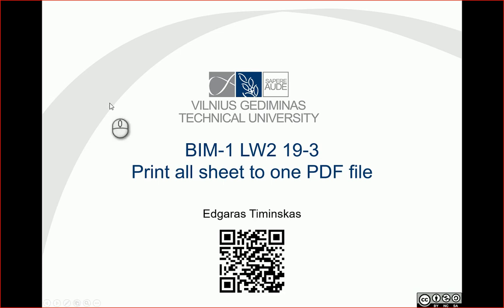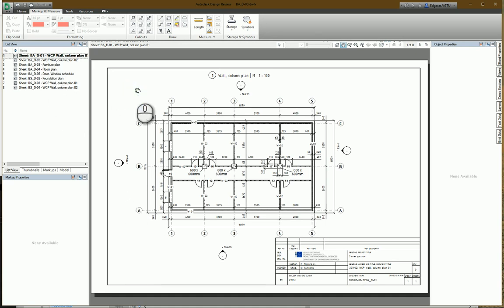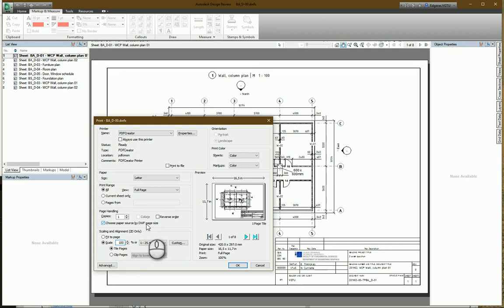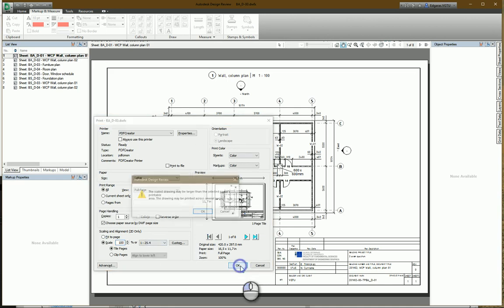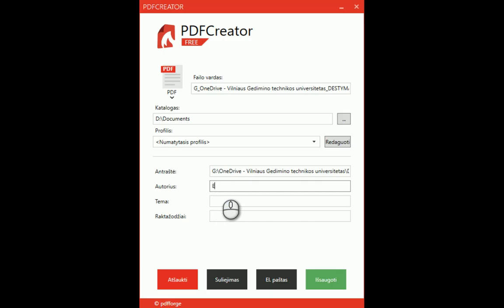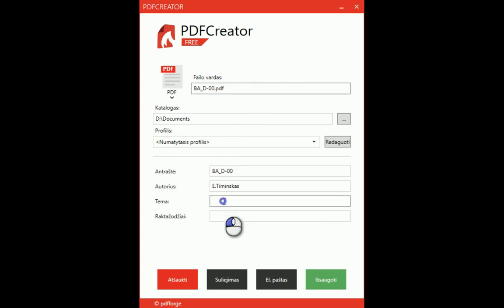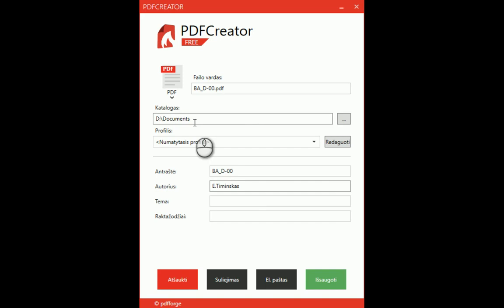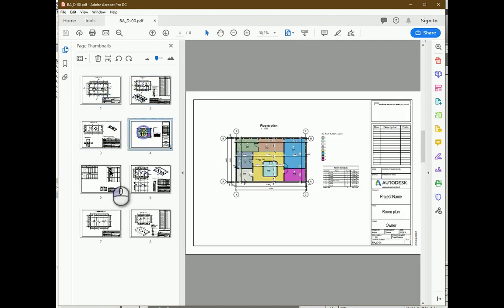0219-3 DesignReviewTraining DesignReview PrintPDF all Sheet to One PDF File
Products
Version: 2013

In this video, I’ll walk you through the step-by-step process of printing all your Revit sheets to one PDF file efficiently. Learn how to convert your Revit sheets to DWF format for optimal PDF printing. I’ll show you how to automatically recognize sheet sizes and ensure all sheets in your list are printed correctly. You’ll also find out why it’s crucial to include only sheets and specific views in your list to avoid errors. This tutorial covers how to use PDF Creator, set up your print settings, and manage your document efficiently. Whether you’re a beginner or looking to streamline your Revit workflow, this guide will help you create professional PDF files ready for print.

👷 What you'll learn:
 • How to print all Revit sheets to a single PDF file.
 • The process of converting Revit sheets to DWF format.
 • The importance of sheet size recognition for accurate printing.
 • Step-by-step instructions on setting up PDF Creator for Revit.
 • Tips for selecting the right sheets and views to avoid errors.
 • How to fill in project details and keywords for effective document management.
 • Techniques for creating professional PDF files ready for printing.

🏗️ Embark on a transformative learning journey with me in this Autodesk BIM tutorial, perfectly tailored for students diving into the worlds of BIM, CAD, Architecture, and Structural Engineering. As a university lecturer with extensive experience, I'm here to unravel the complexities of BIM, a pivotal process in contemporary building design and management.